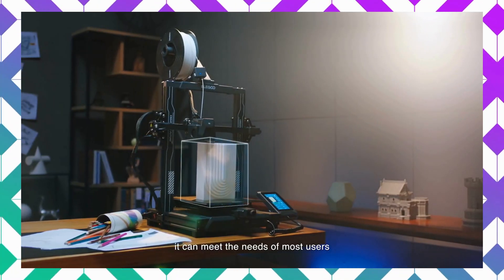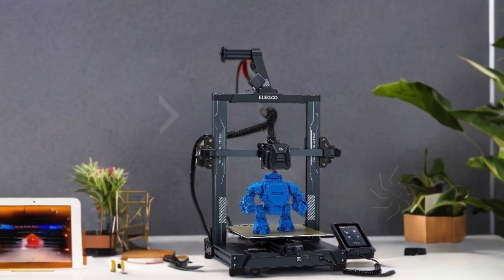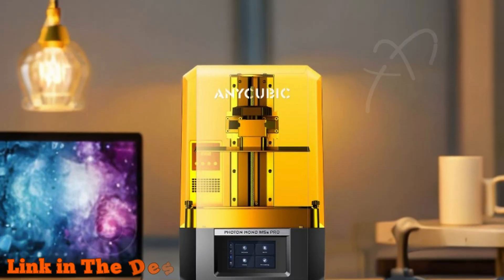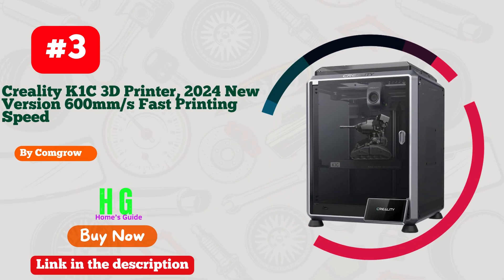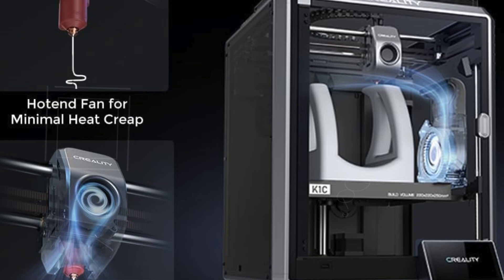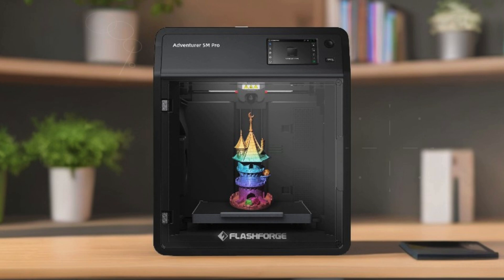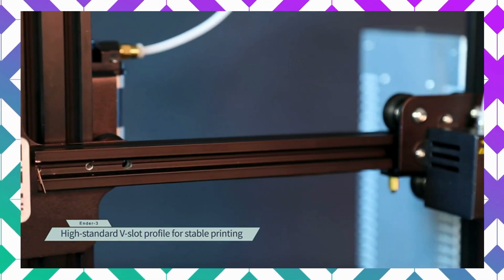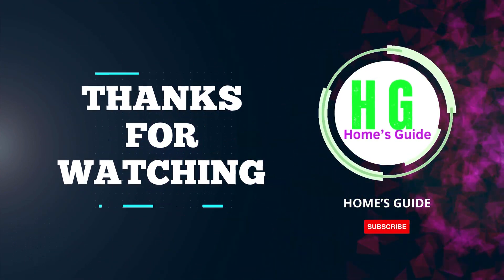TOP 5 BEST 3D LASER PRINTER IN 2025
☑️BEST 3D LASER PRINTER: (Our Top Picks) ☑️

✅1. Comgrow Official Creality Ender 3 3D Printer
✅2. FLASHFORGE Adventurer 5M Pro 3D Printer
✅3. Comgrow Creality K1C 3D Printer
✅4. ANYCUBIC Photon Mono M5s Pro Resin 3D Printer
✅5. ELEGOO Neptune 3 Pro FDM 3D Printer